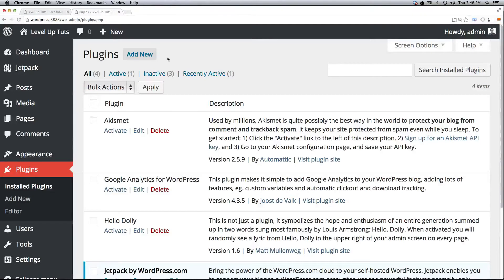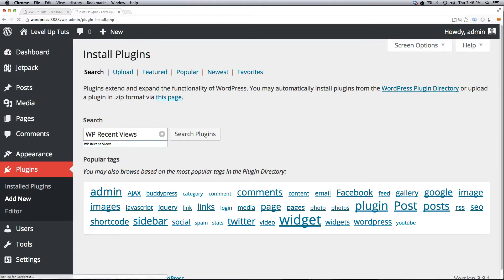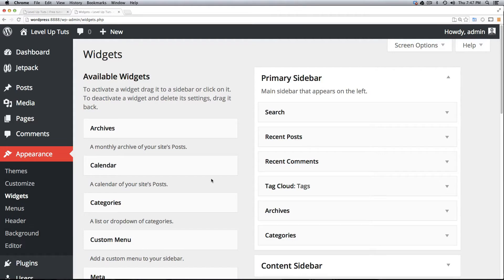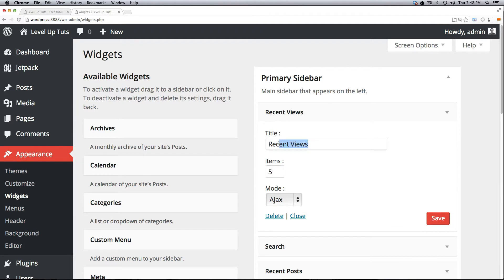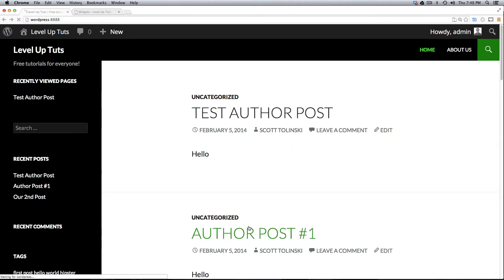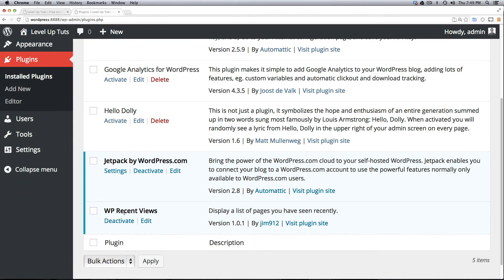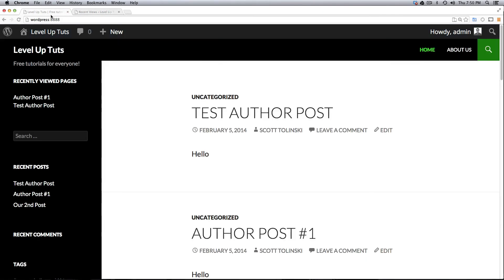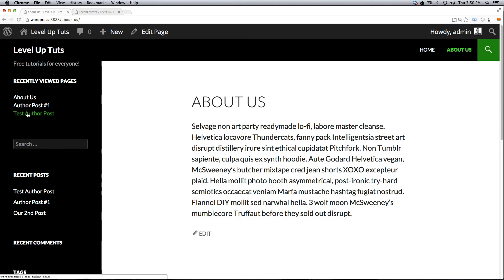WordPress Basics #19 - Adding A New Widget From A Plugin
The 19th video in the new WordPress Basics video series. Here we show you how to add new types of widgets by installing and configuring a "Recently Viewed" plugin.